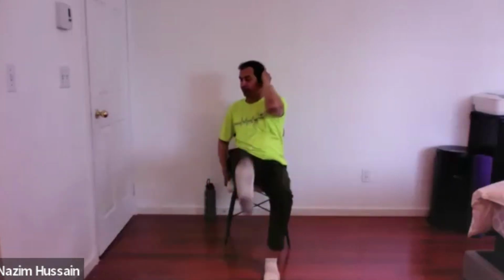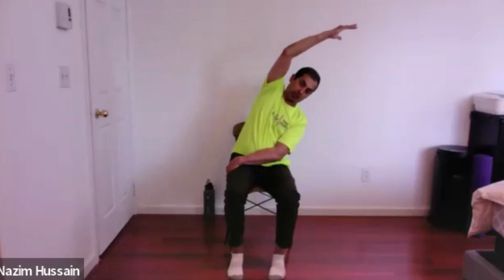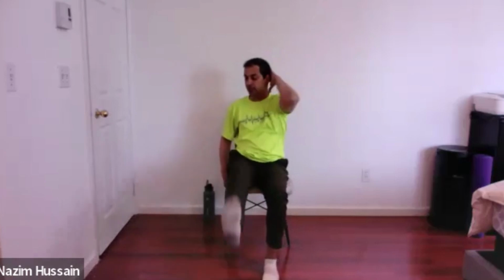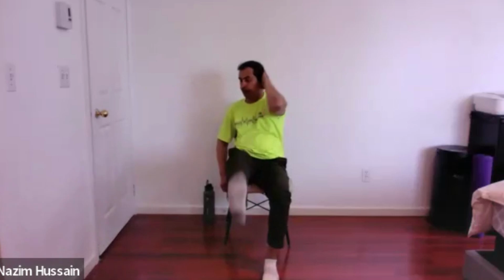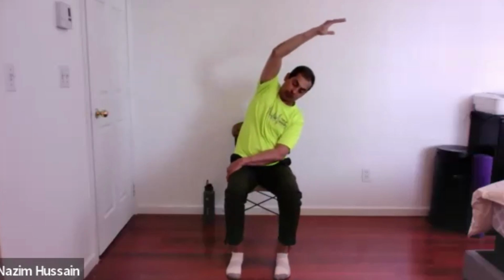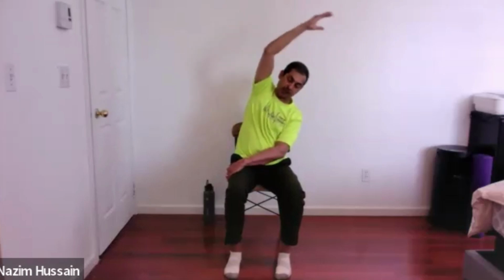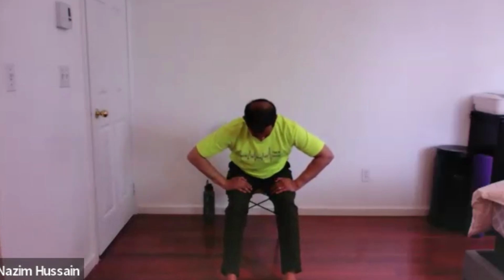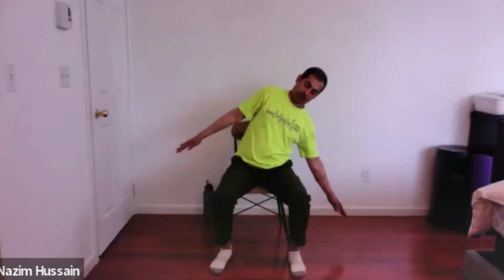Get Up and Breathe Fitness Program | 2024 May 29th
It is time to move! Join our energizing Fitness Class and let's crush those fitness goals together. Are you ready to sweat it out? Let's kick off the week with a burst of energy and positivity!

Remember that If you would like to make an additional contribution, or become a TB Vets donor, every dollar you give will help us provide more respiratory equipment to hospitals and clinics across the province